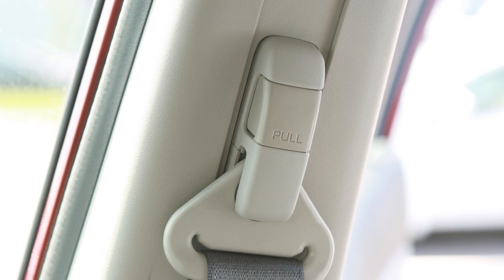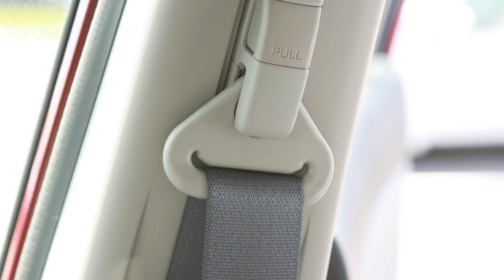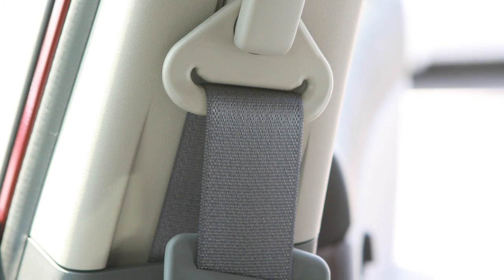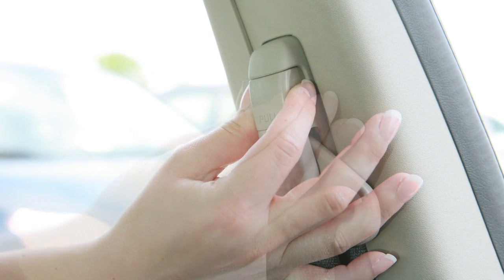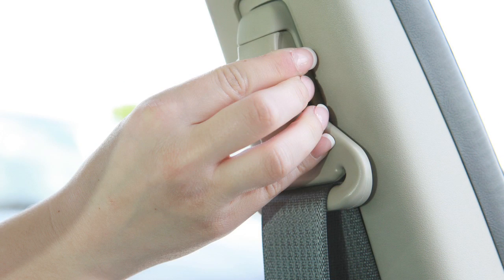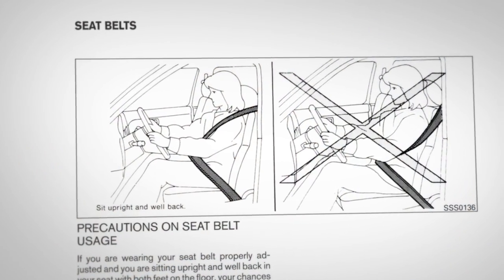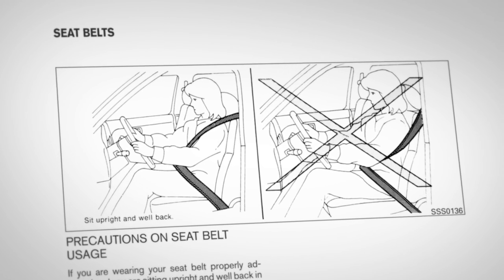2012 NISSAN Sentra - Seat Belt Adjustment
Seat Belt Adjustment

Your front seat belts can be adjusted to accommodate passengers of different heights for proper fit.  Pull out this adjustment lever and move the shoulder belt upper anchor to the desired position, placing the belt so it passes over the center of the shoulder. To lock the seat belt upper anchor in place, release the adjustment lever.